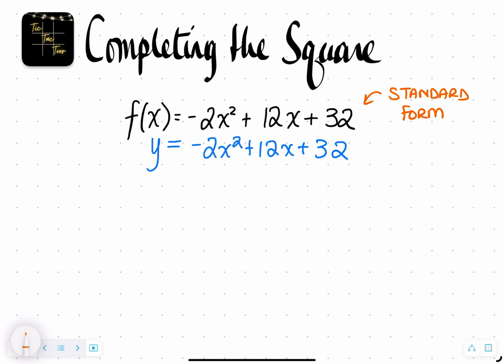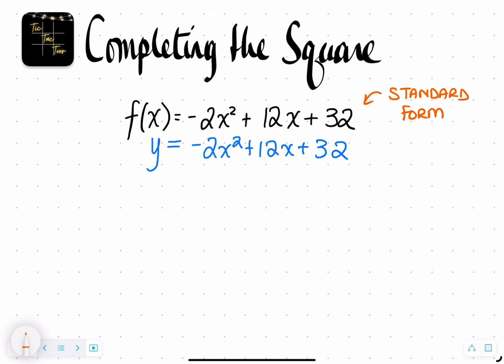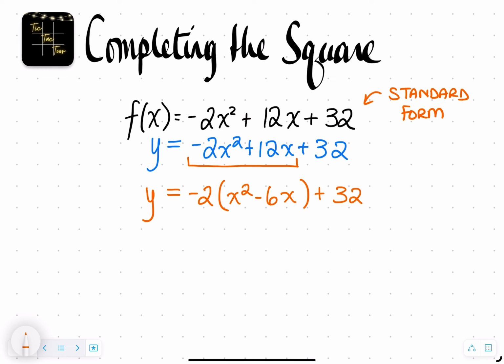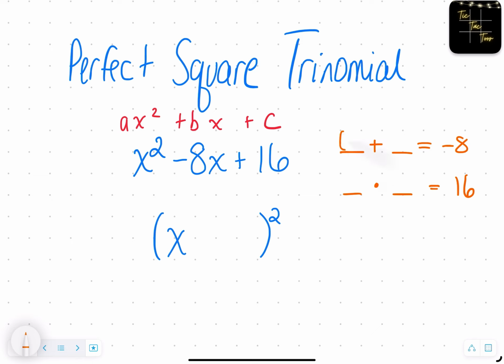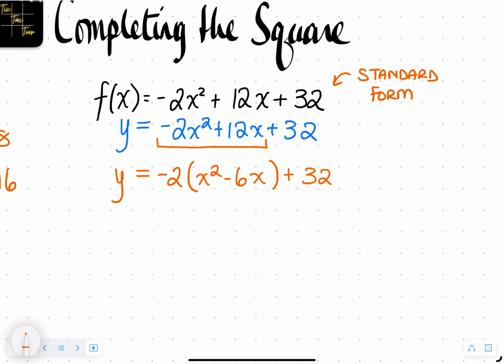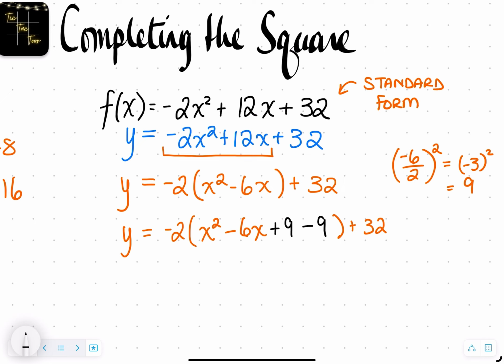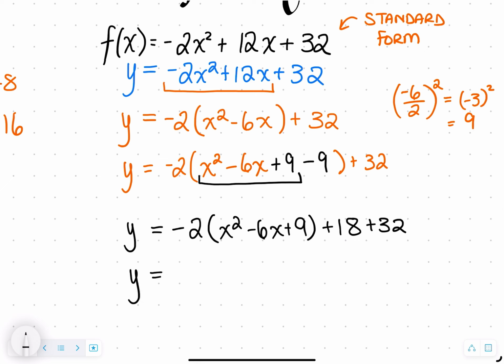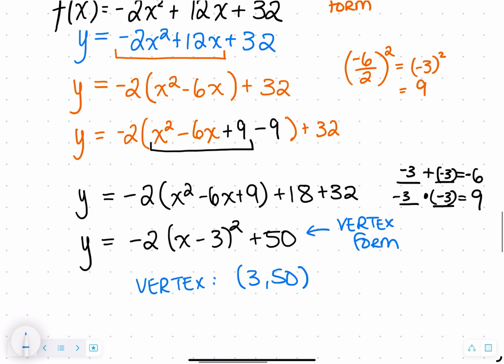Completing the Square (How to Change Standard Form into Vertex Form)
This video is intended to help you learn or refresh your skill of determining the vertex of a parabola/quadratic function, given the standard form of the equation, by completing the square.